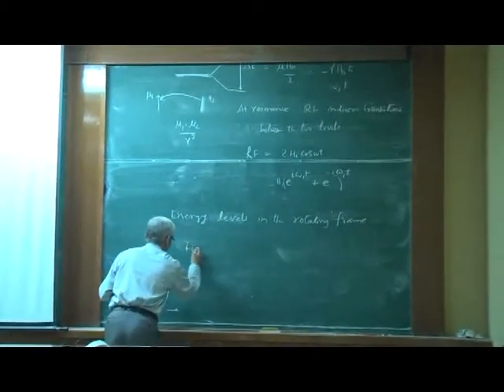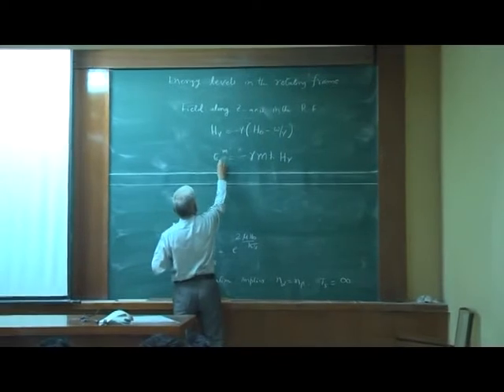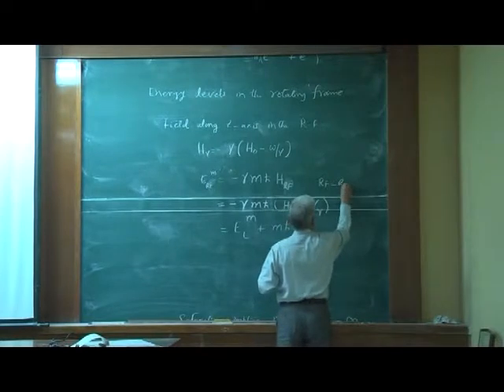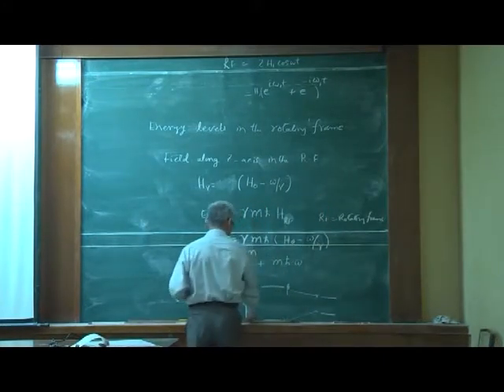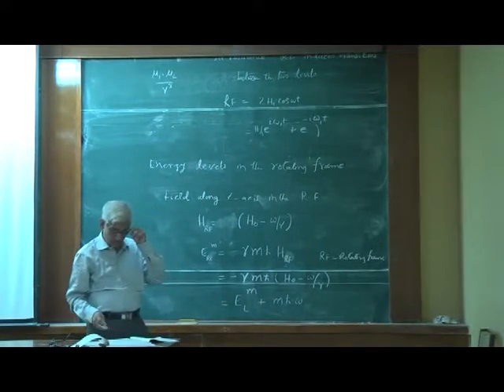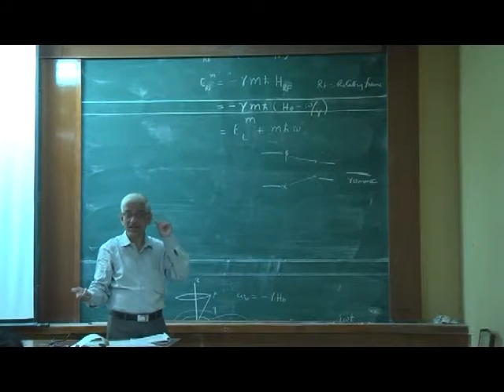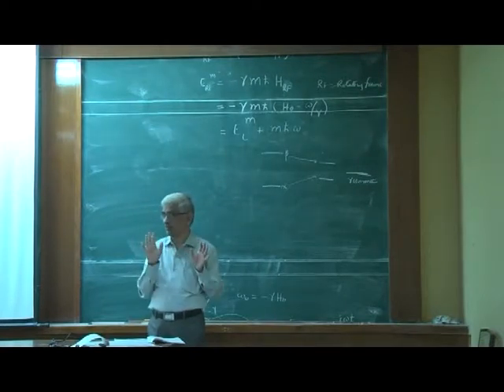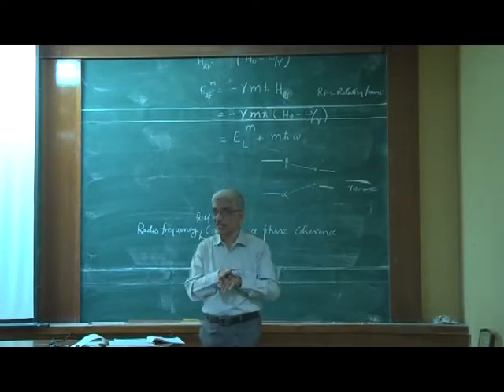Lecture 3 Energy Levels in Rotating Frame